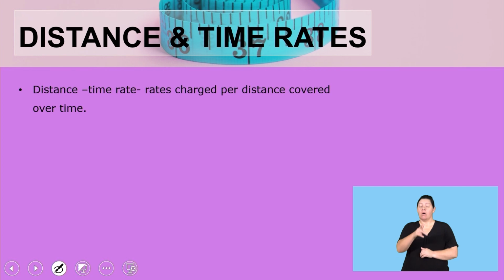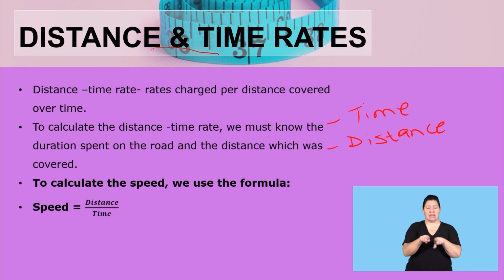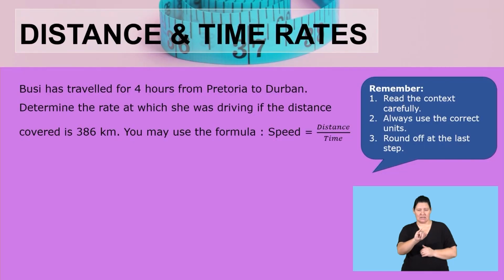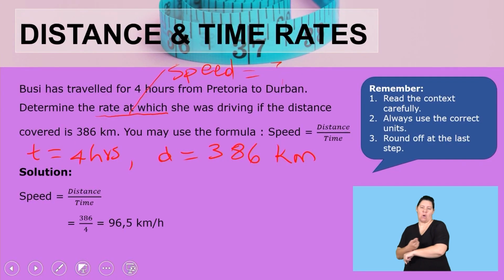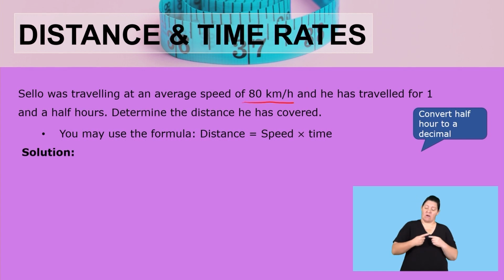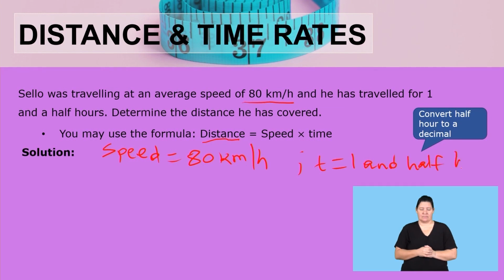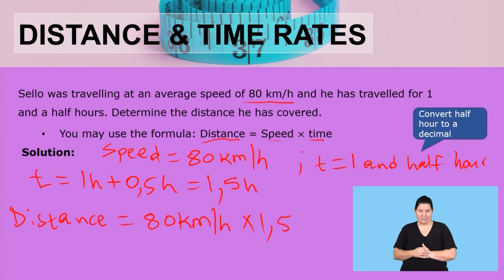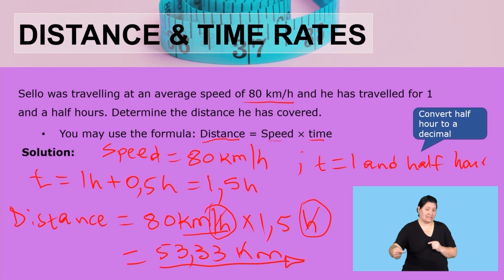Maths Literacy Grade 10 Rates Video 2 Seg 1